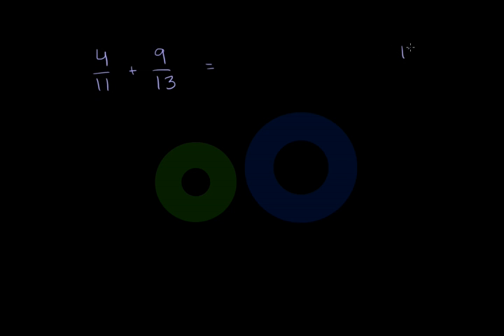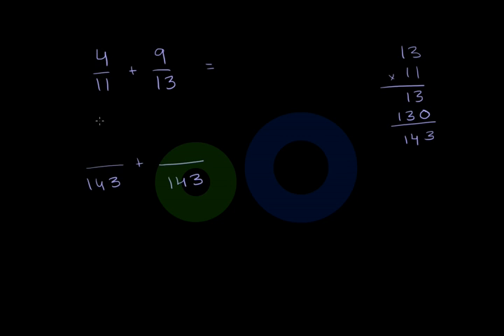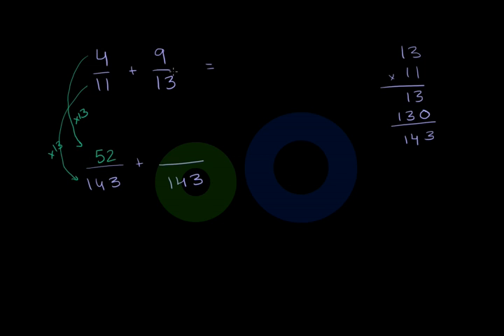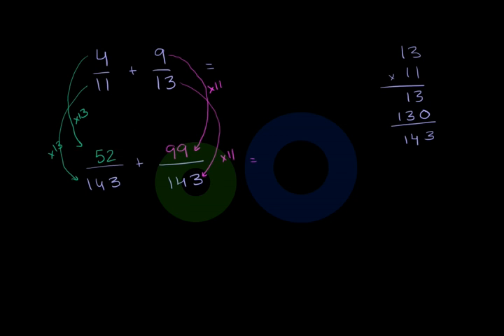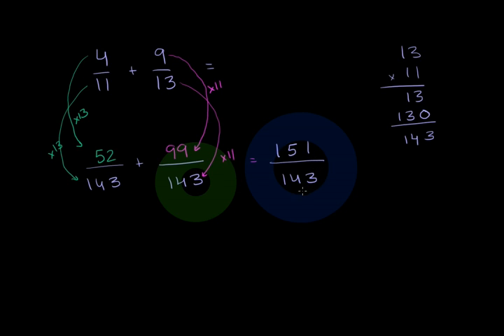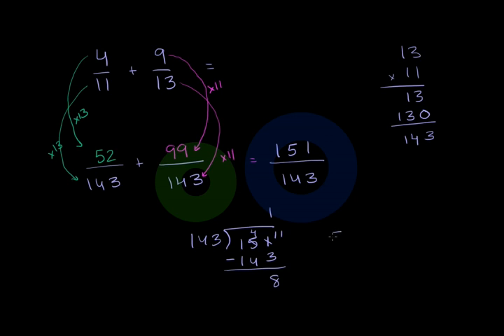Adding fraction - Becomeobject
how to make  Adding fraction  for CBSE students this will be use full for any type of board.
for more details and complete tutorial on maths visit teachcode.helloobject.com